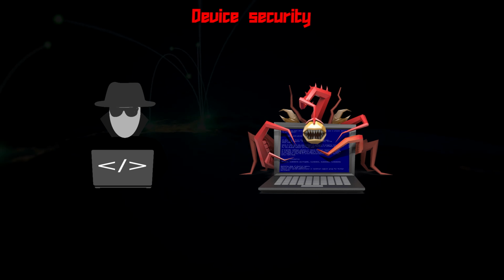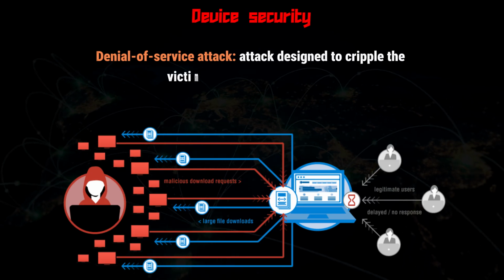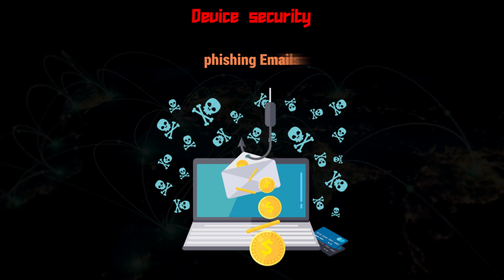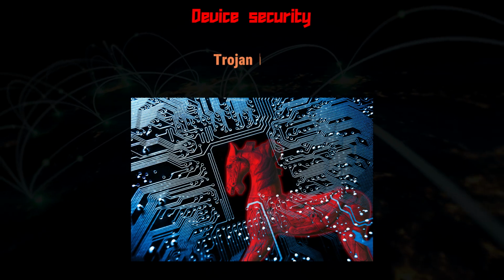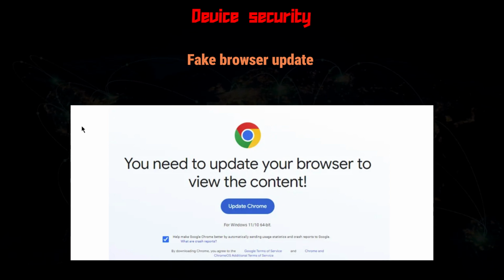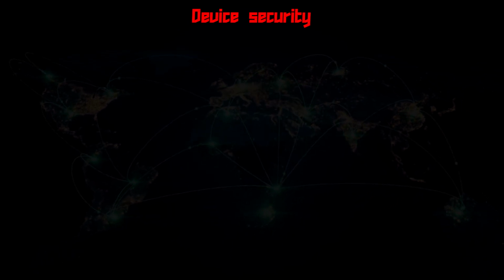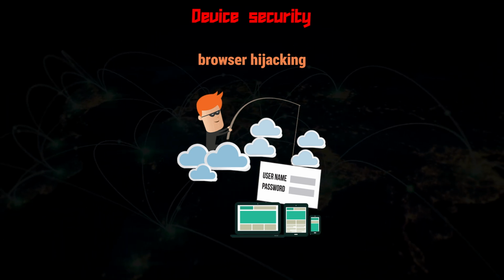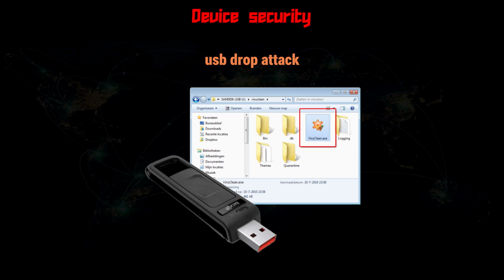how hacker hack your device | lecture 58